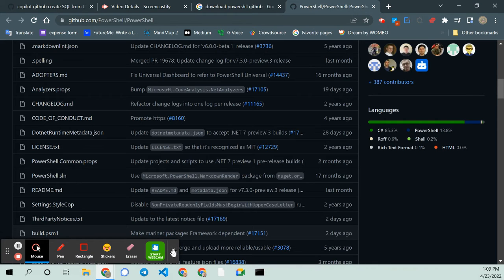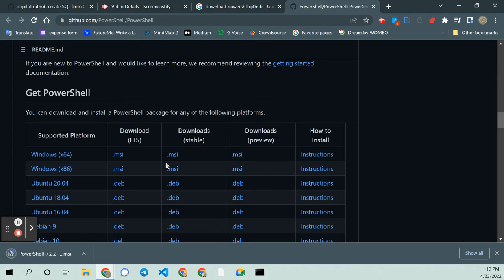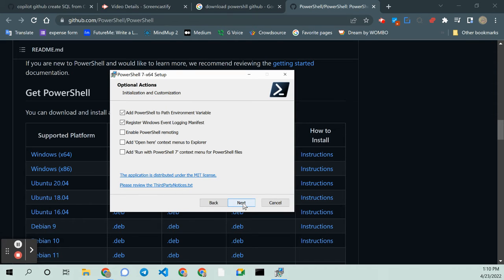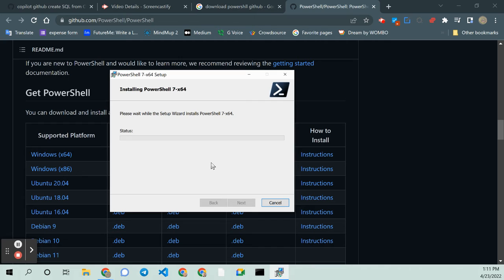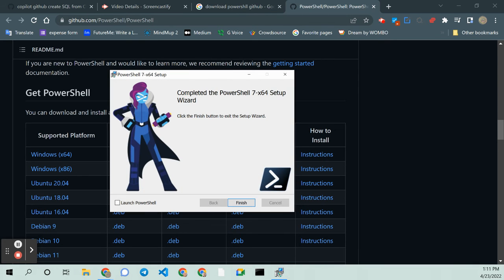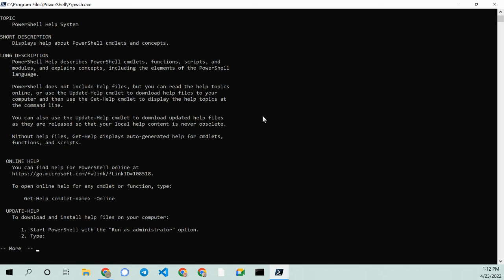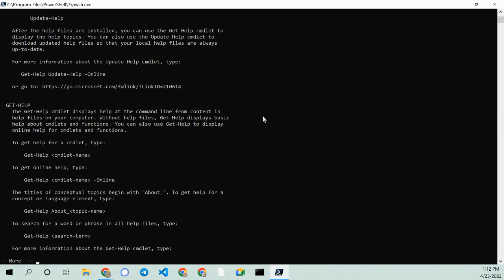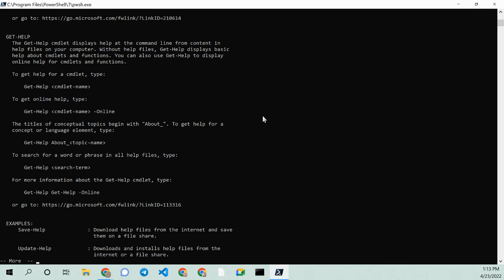installing powershell on win10